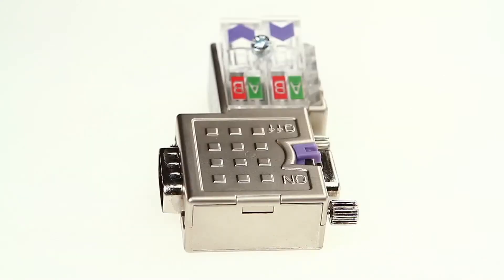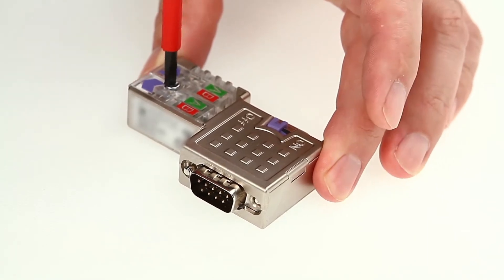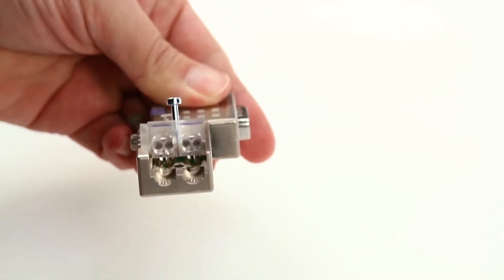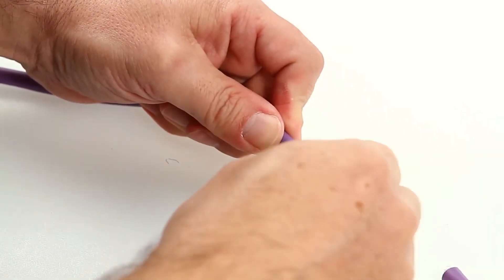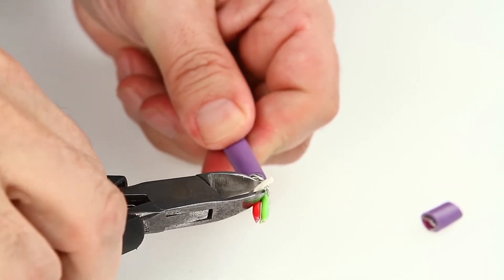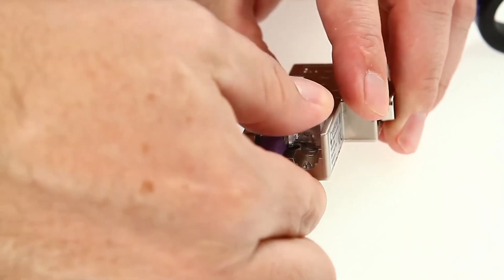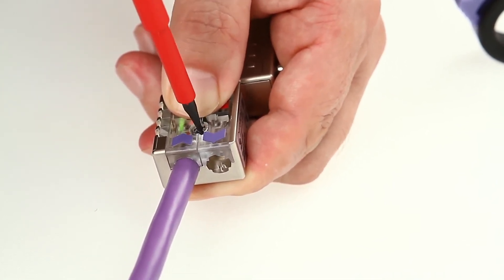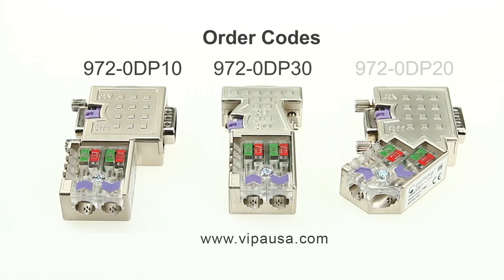How to Connect the VIPA EasyConn PB PROFIBUS Connector to a PROFIBUS Cable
In this video, we demonstrate how to connect a PROFIBUS cable to our EasyConn PB PROFIBUS connectors.